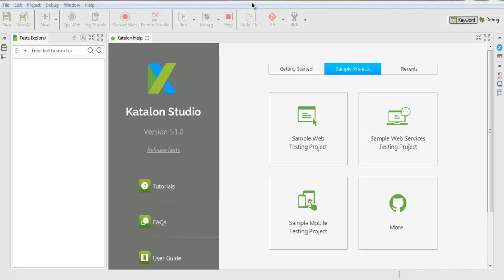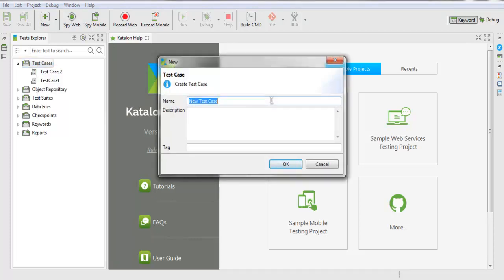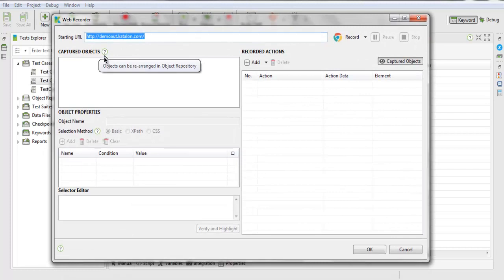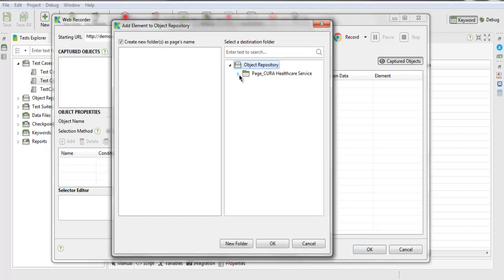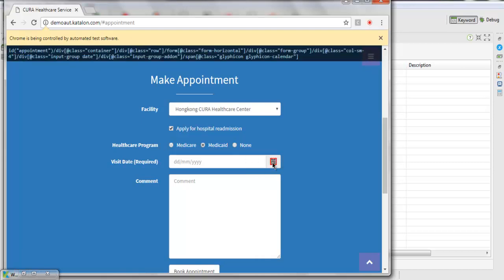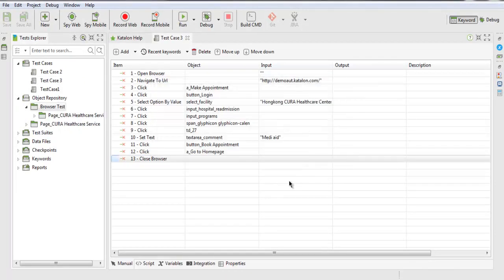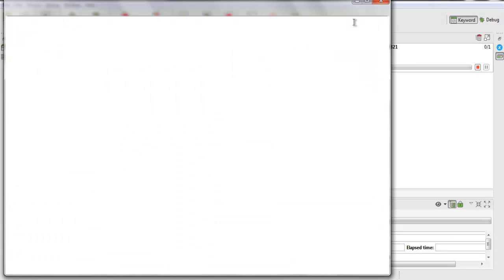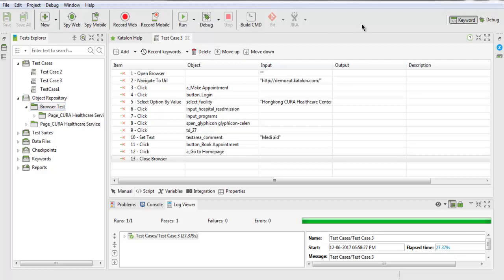Katalon Studio How to Record and Replay Test Case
Learn how to Record and Replay Test Case using Katalon Studio.